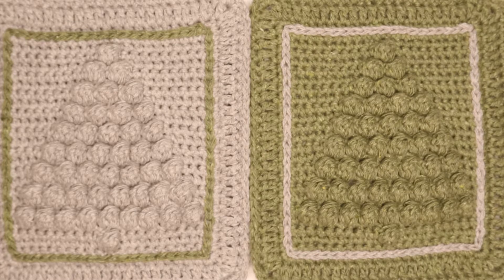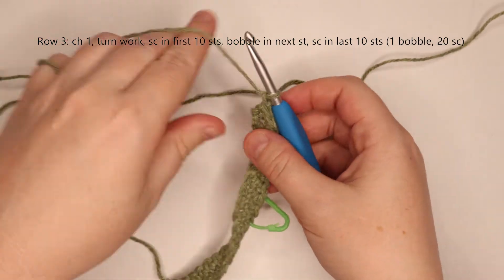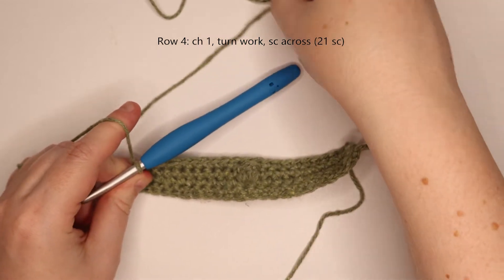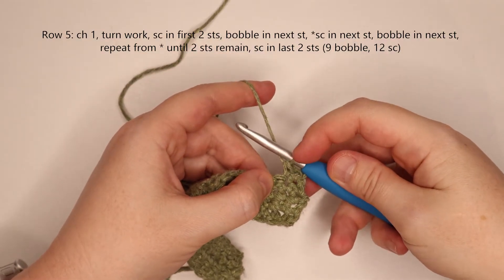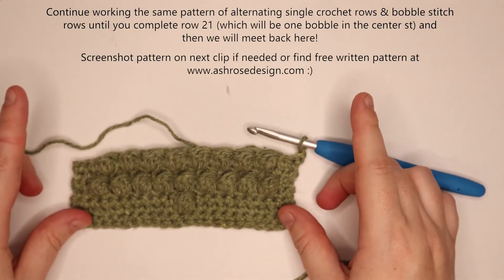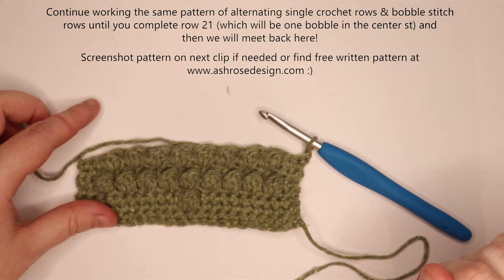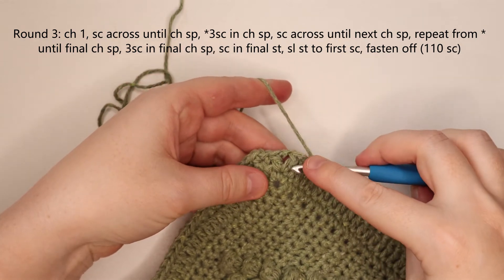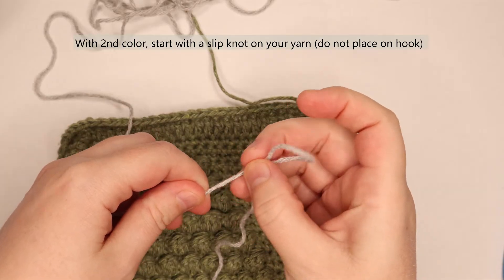How To Crochet a Christmas Tree Dish Cloth or Hot Pad | Detailed Crochet Tutorial with FREE Pattern!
Please note: You do not have permission to recopy, rewrite, redistribute, or resell any pattern or video tutorial by Ash Rose Design in any form as your own or otherwise, however feel free to sell your completed projects that are made by using them. Have fun!